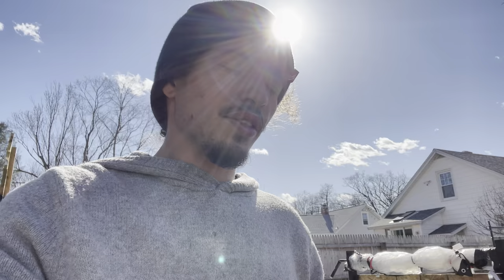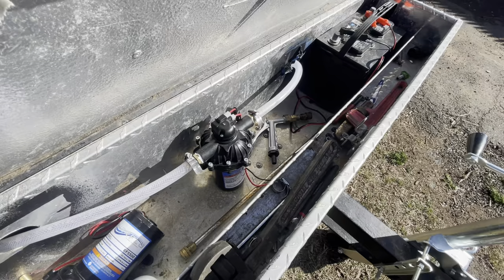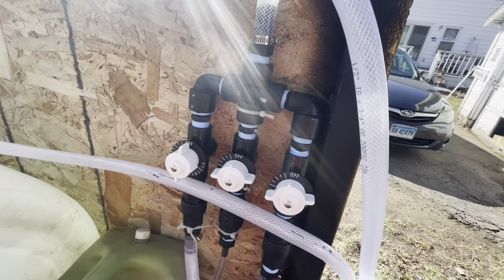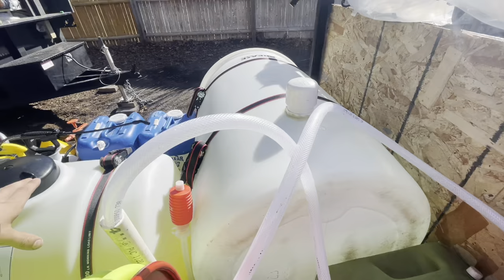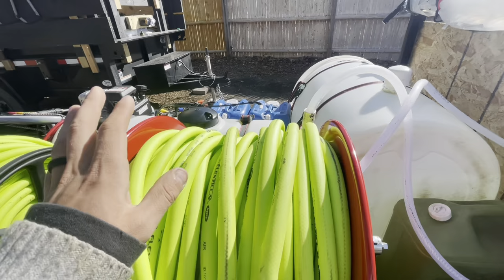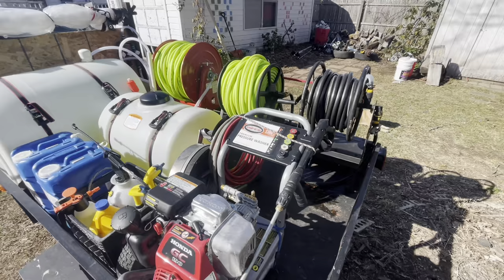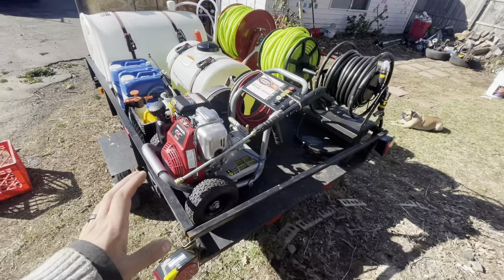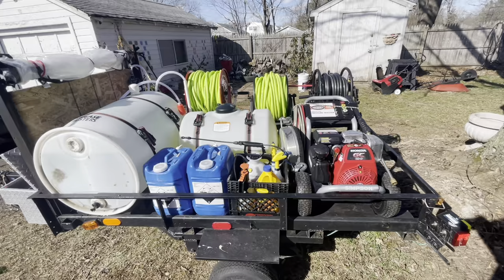12V SoftWash Setup- Pressure Washing Trailer!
Hey guys this is my 2022 house/roof wash setup!! Built on a 6x8 trailer and fueled by a 5.5GPM everflo pump! I’m so excited and proud of this years setup and can’t wait to put it to work!! Tell me what you think about my build or what I could do differently! Keep making that money everyone!!